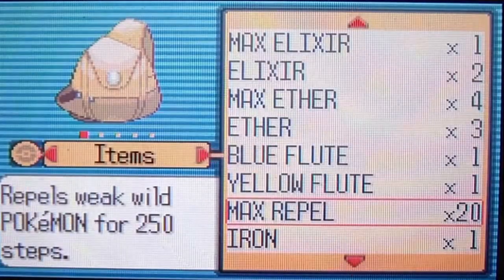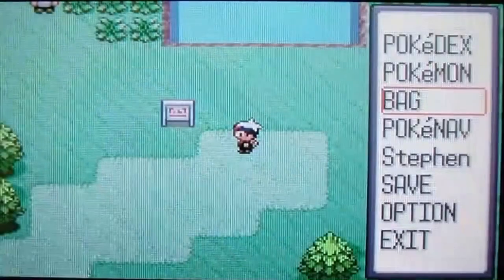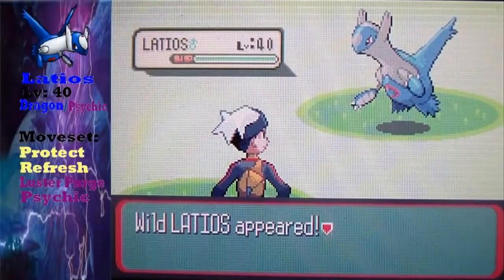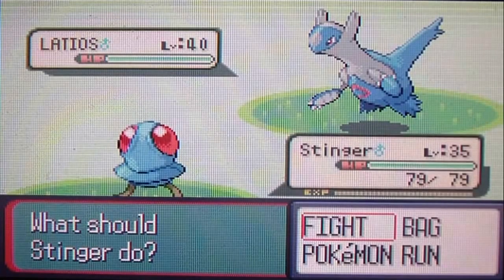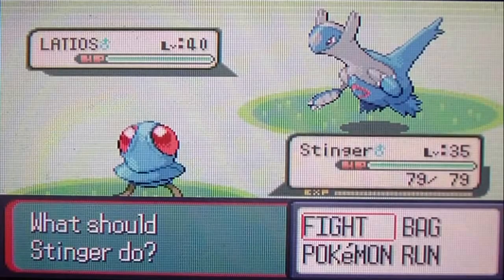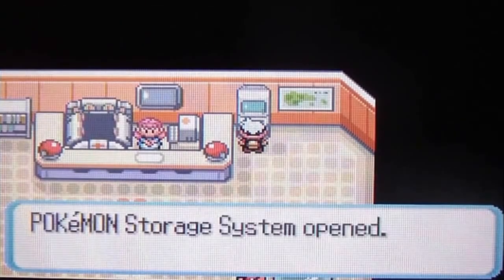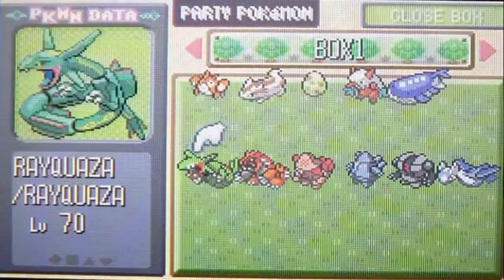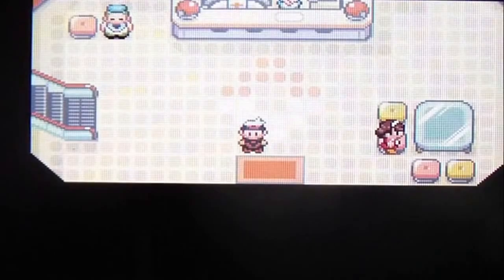GiantGrotle Moment #43 - Catching Latios